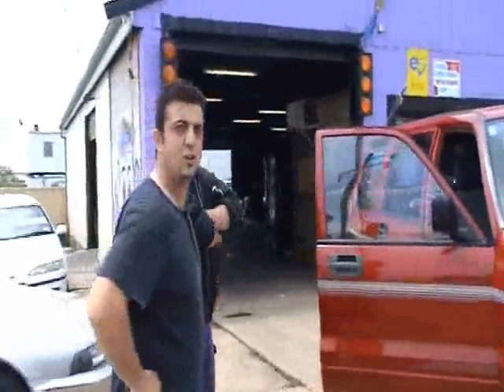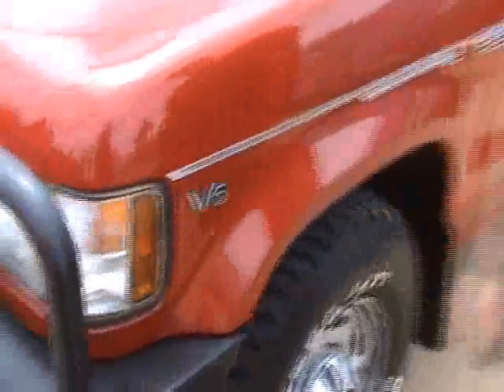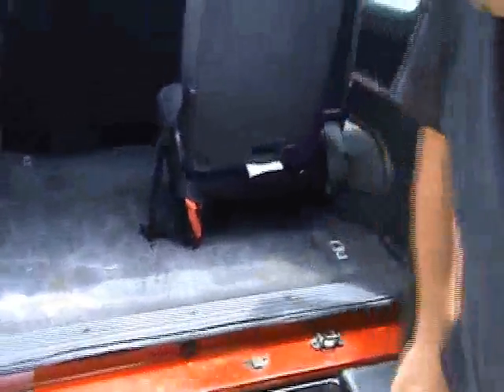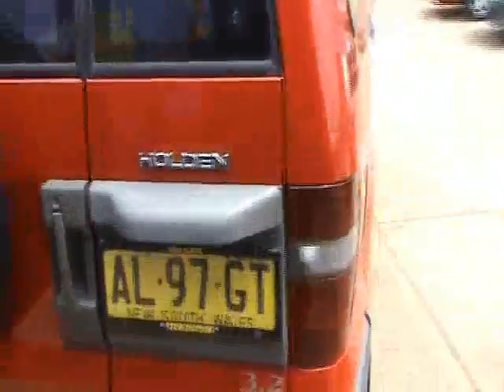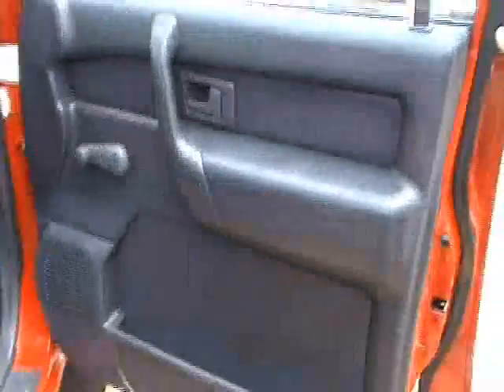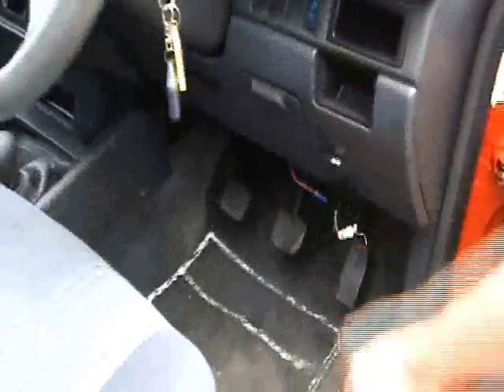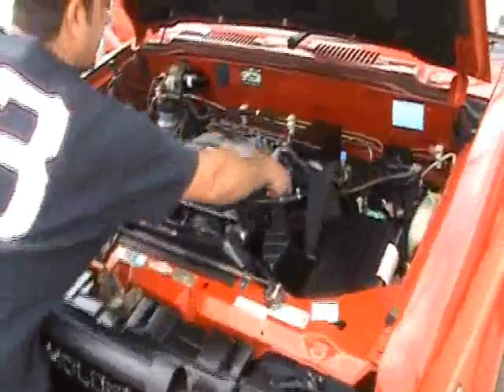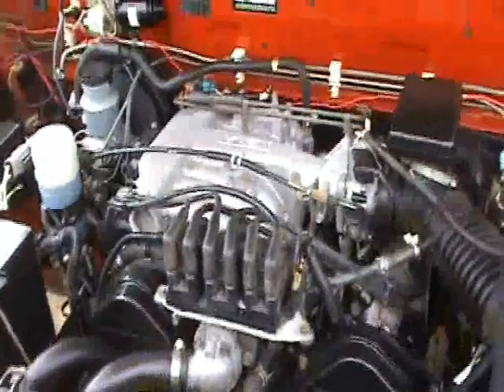HOLDEN JACKAROO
unreserved on ebay